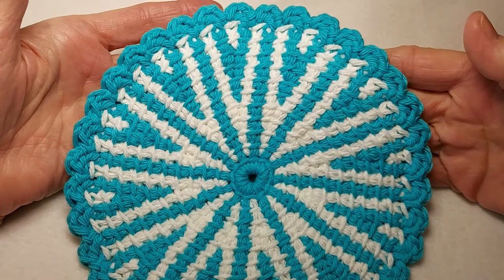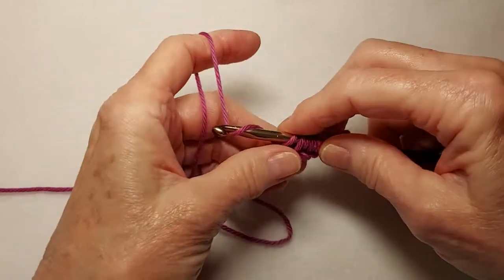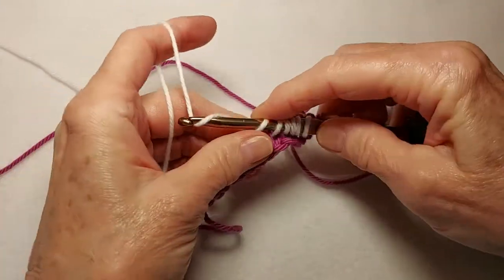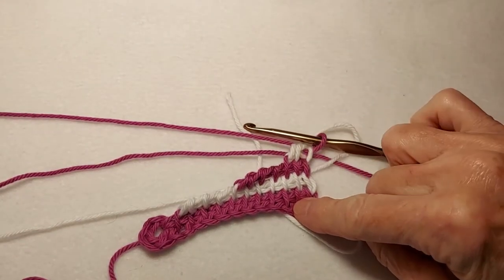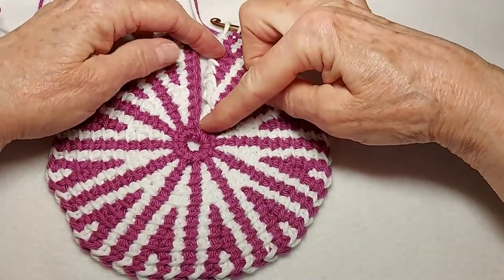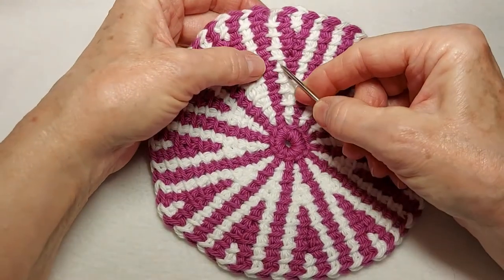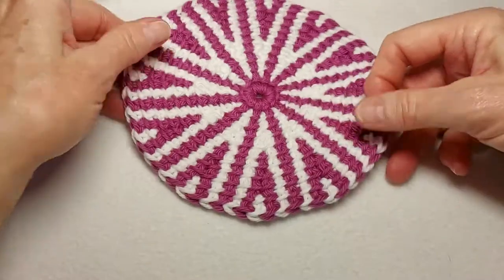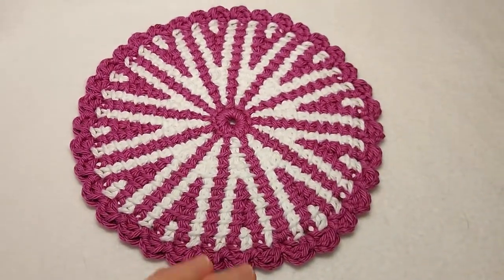04 Tunisian Crochet Tutorial - Like Knitting - Short Rows Part 4 - Cheryl Dee Crochet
HOW TO CROCHET: 04 "Dimpy Daddles" Tunisian Crochet Short Row Motif by Cheryl Dee Crochet

This small motif can be used as a dishcloth, kitchen doily, or large coaster. The written pattern, called "Happy Jack’s Crew," will be available in my Etsy shop and contains instructions for four different Tunisian crochet short-row motifs.

Skill Level: Intermediate, but this video will enable adventurous beginners to accomplish this project with ease.

For an introduction to Tunisian crochet simple stitch, please see my video, “New Version: Simple Tunisian Coaster:”

Finished measurement of each motif: 7.25” diameter (18 cm)

Tools: H/8-5.0 mm regular crochet hook (Tunisian hook not required), yarn needle, and scissors.

Materials: Approximately 1.0 oz / 49 yds (29 g / 44 m) of medium weight (#4) yarn. You’ll use half this amount for each of the two colors.

Please refer to the written pattern for line-by-line instructions, a photo tutorial for the seaming process, and suggestions on how to achieve the appropriate tension for best results.

Time Stamps:
Row 1 – 00:15
Seaming – 16:11
Edging – 34:01